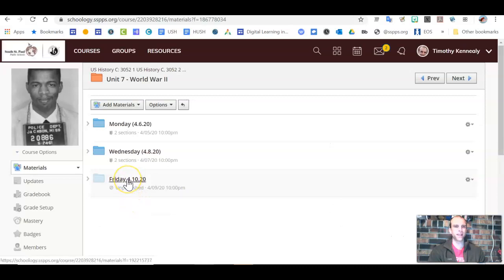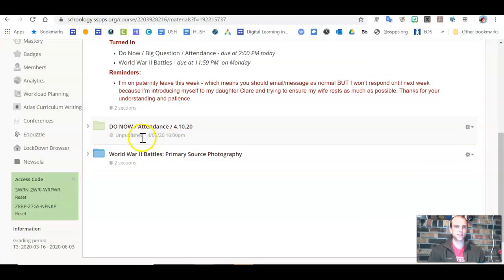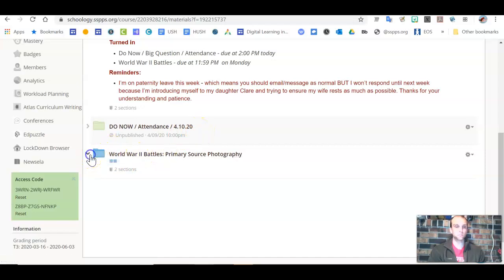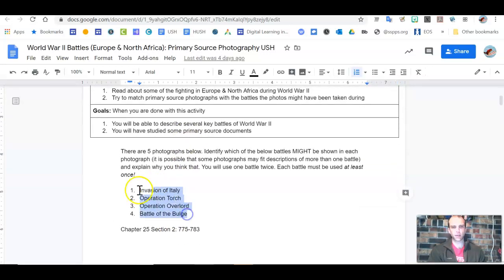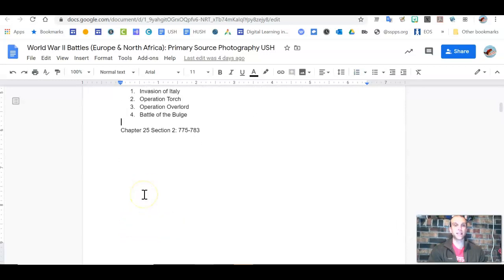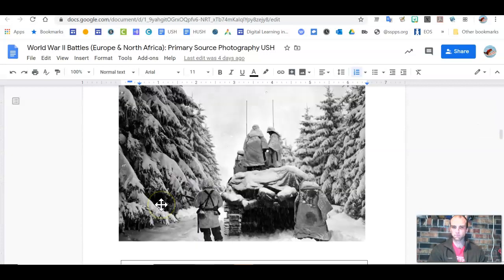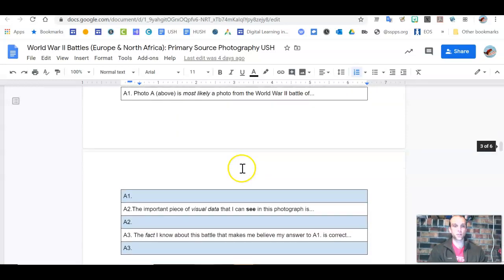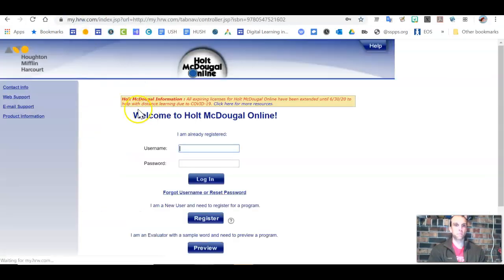Class Intro [4.10.20]